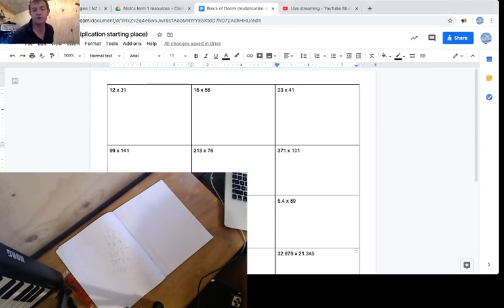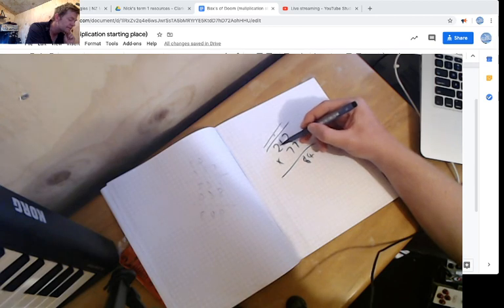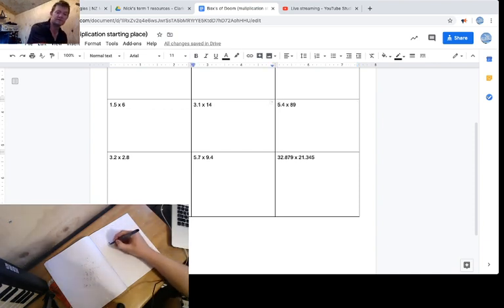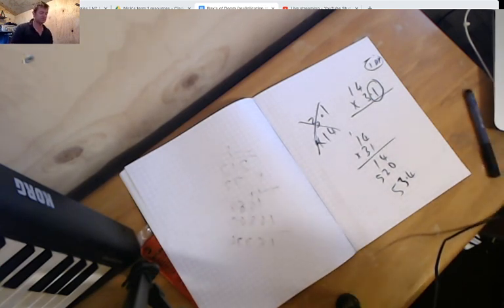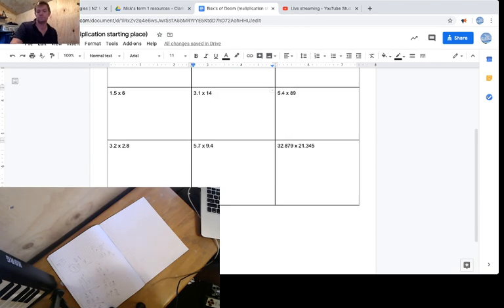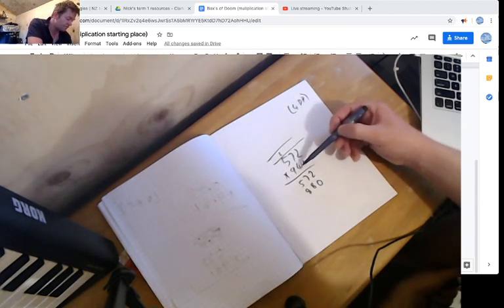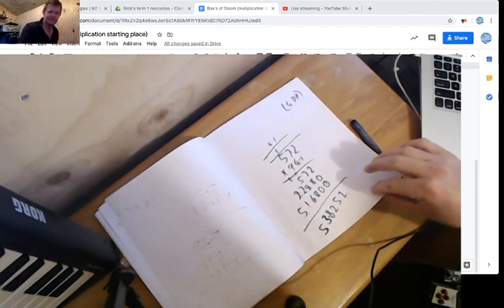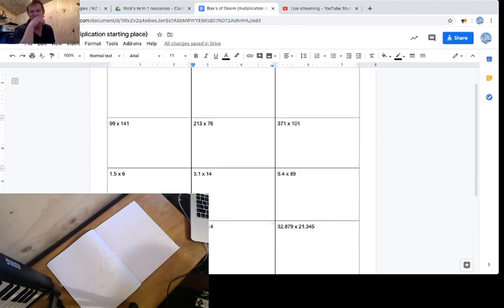math week 2